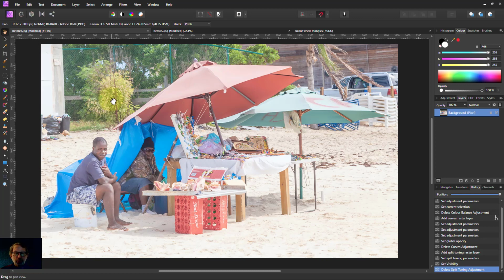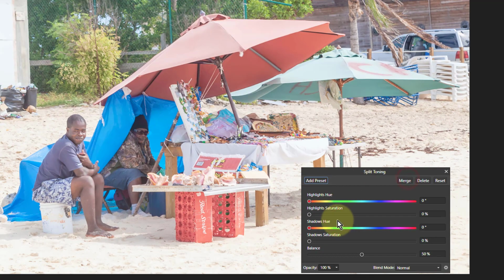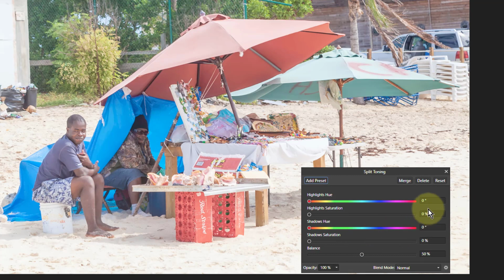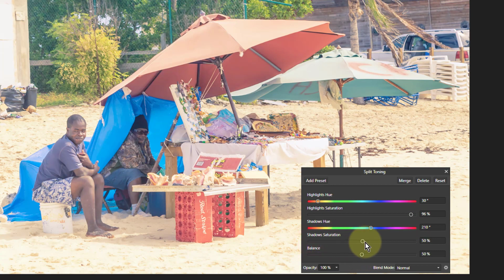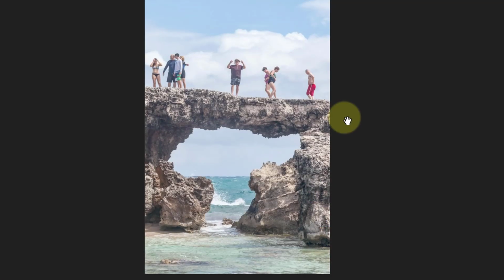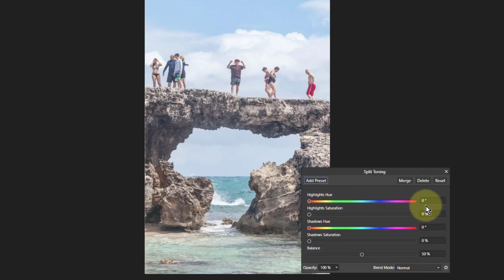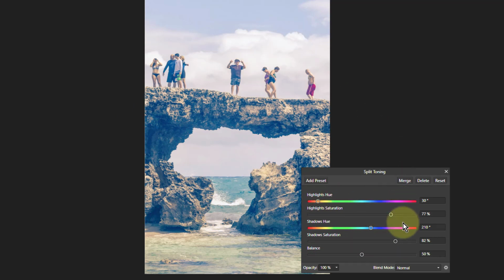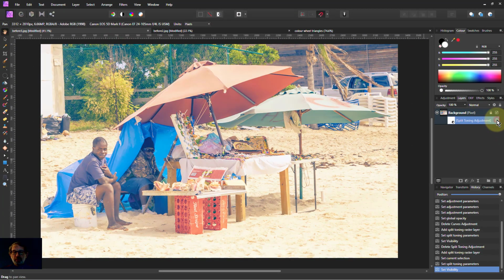Dual Toning (Teal and Orange) with Split Toning (using Affinity Photo)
Here's a simple way to add teal to shadows and orange highlights using the Split Toning adjustment tool.

The web page for this video is here (with links to related videos)